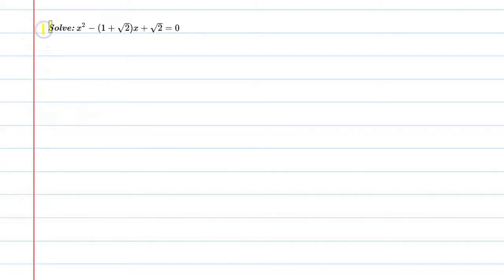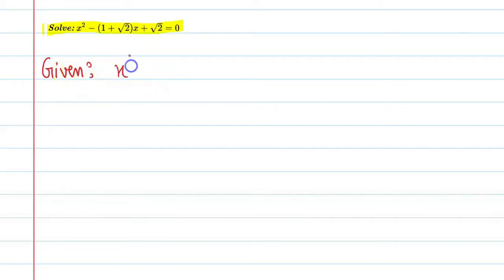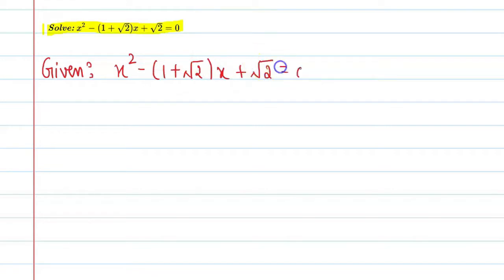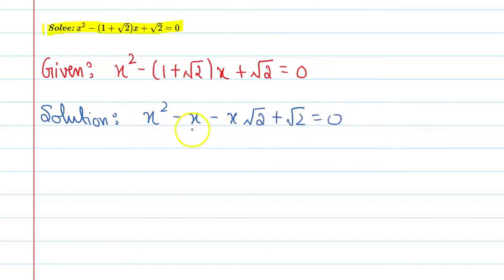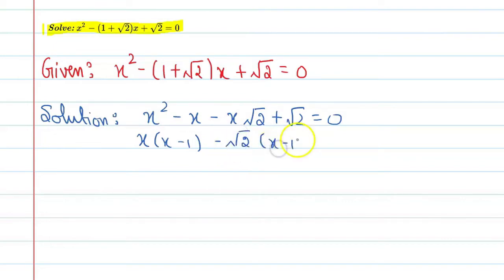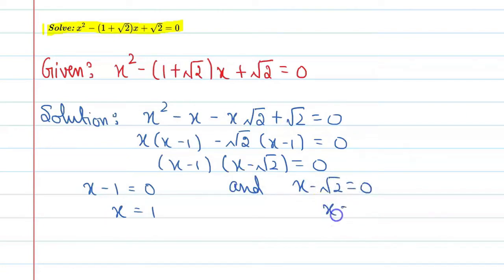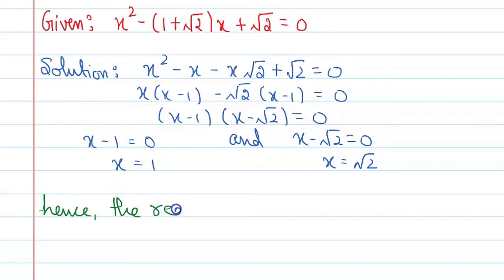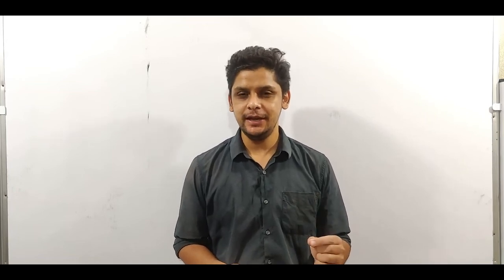Solve: x2 - (1 + √2)x + √2 = 0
About Video Solution: We are going to cover Given Question
Que.Solve: x2 - (1 + √2)x + √2  = 0
From the Chapter: Ch 4 Class 10 Maths Quadratic Equations

1. Free Online Live Maths Classes Schedule
2. NCERT Textbook Video Solutions
3. Latest Updates Related To CBSE & Your Studies
4.Counselling Sessions
5.Free Study Material.